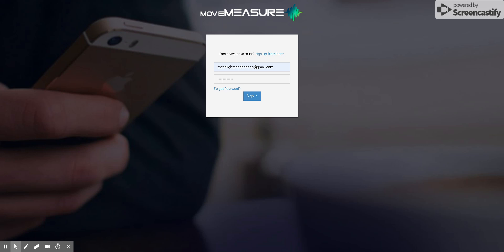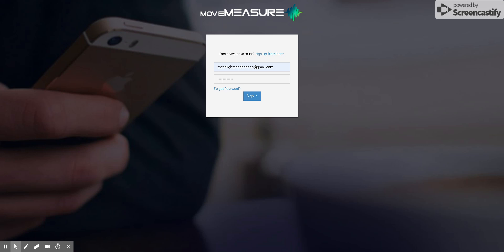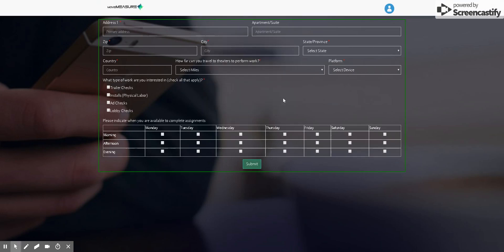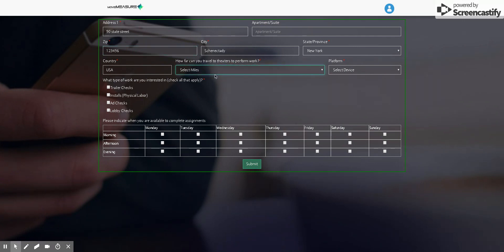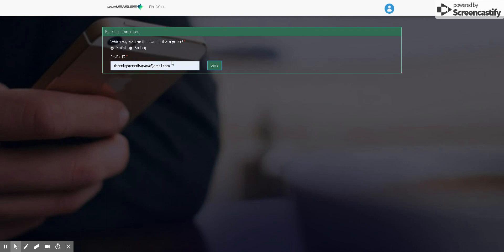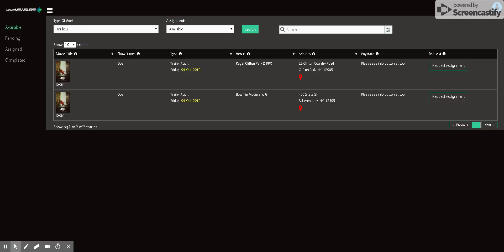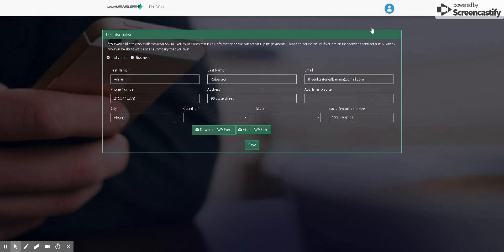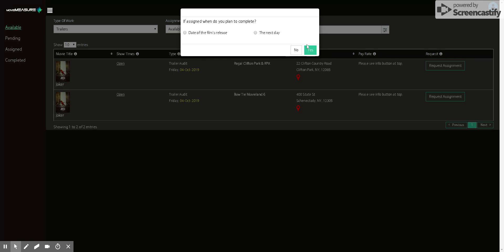How to Use the NEW movieMEASURE Checker Portal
This is a quick walk-through showing how to update your profile information and request assignments via the new ICAP movieMEASURE checker portal!

If you are already registered with movieMEASURE make sure to login  and update your profile info!